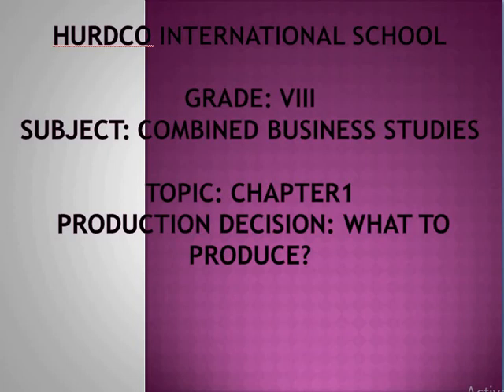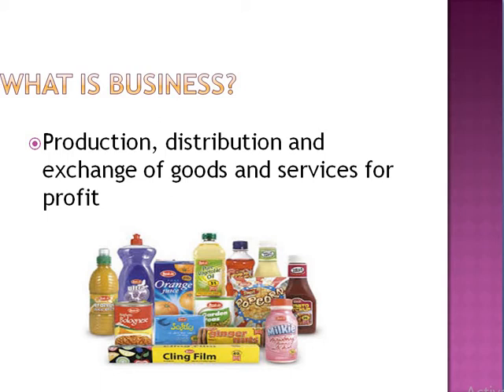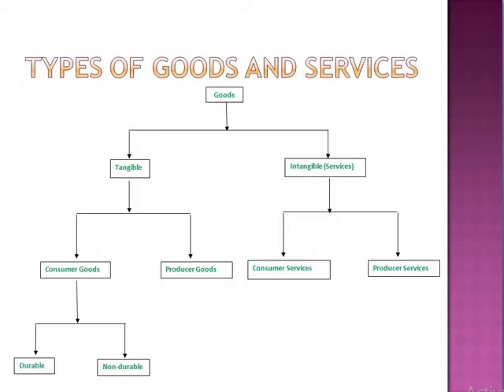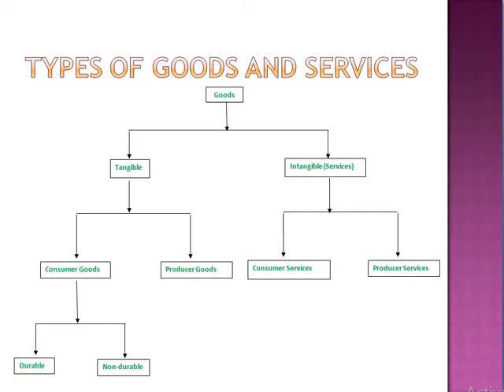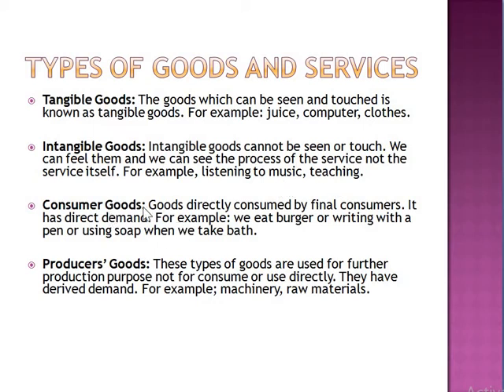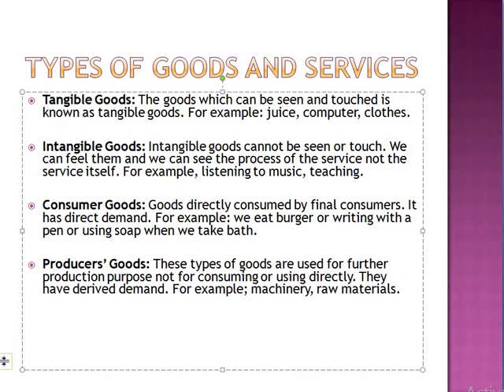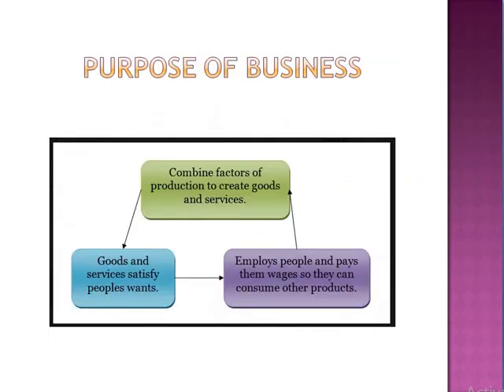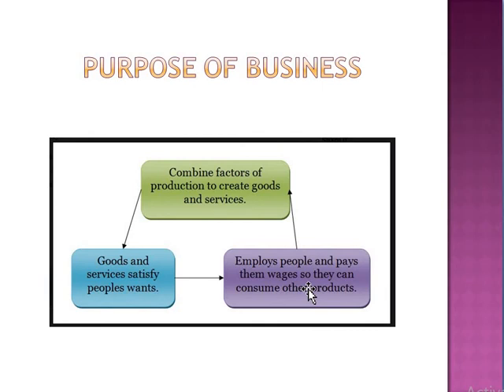Grade 8 CBS : Ch1- Production Decision